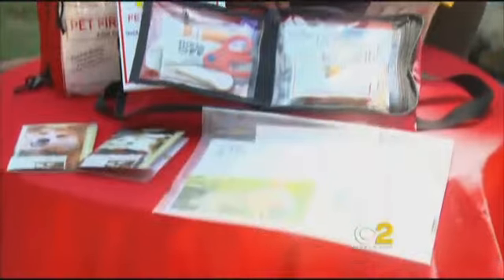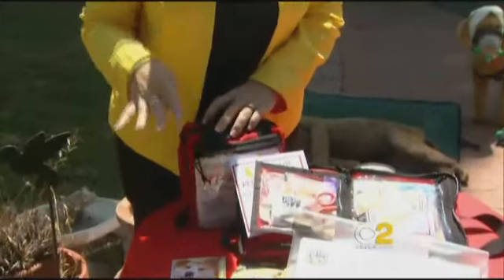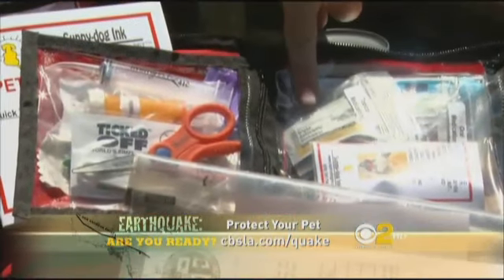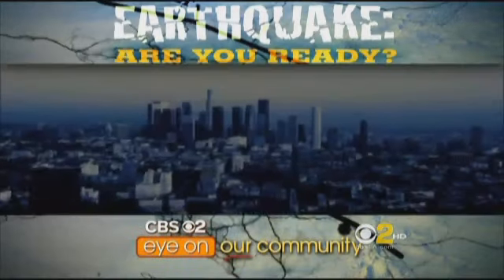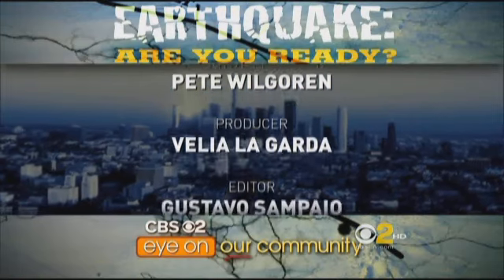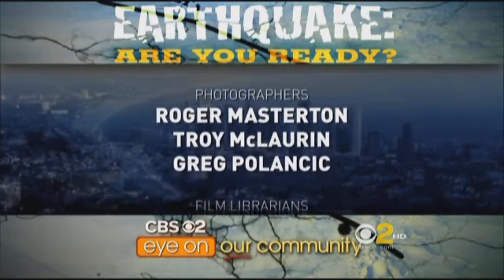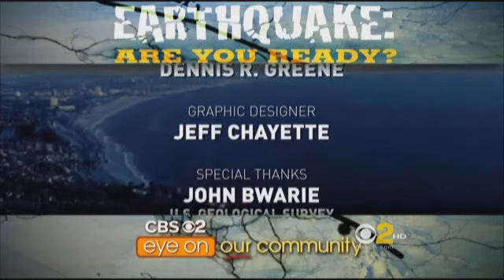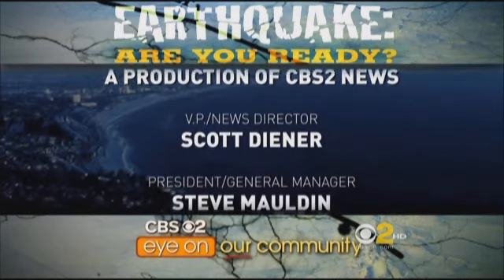Video News on Demand « CBS Los Angelesng 4460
CBS Special on Earthquake Preparedness features Pet Safety Expert Denise Fleck, Sunny-dog Ink, sharing tips for furry family members.